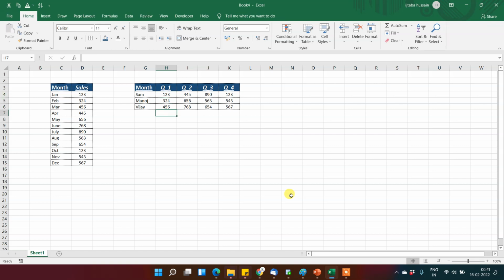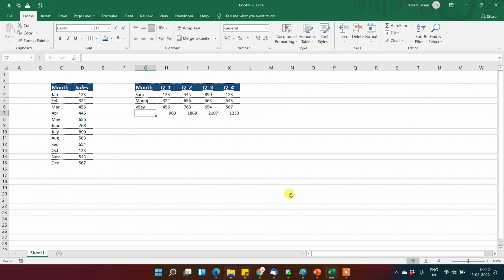Excel Formulas Tutorial: Sum and Calculate Like a Pro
Learn basic mathematical functions in Microsoft Excel with this tutorial! We'll show you how to set up sales data and use excel formulas to calculate sums for specific quarters. This excel tutorial is perfect for excel for beginners looking to improve their data analysis skills and master the sum function in excel.